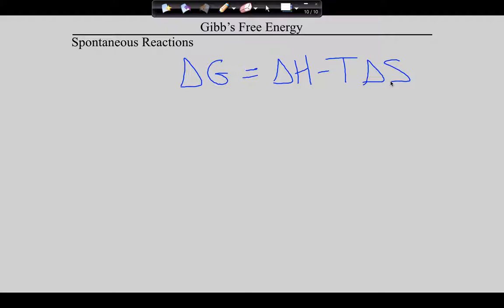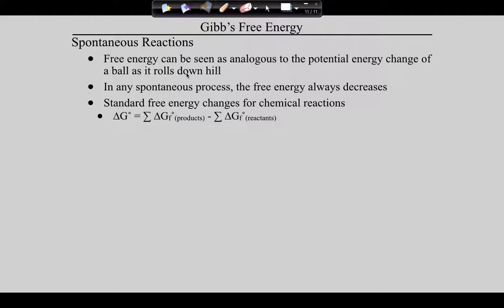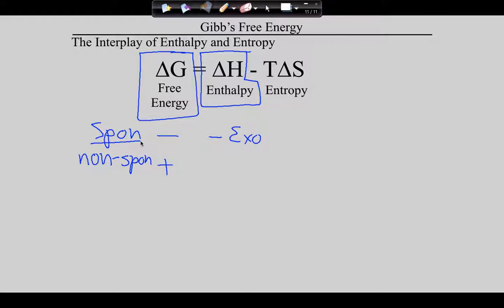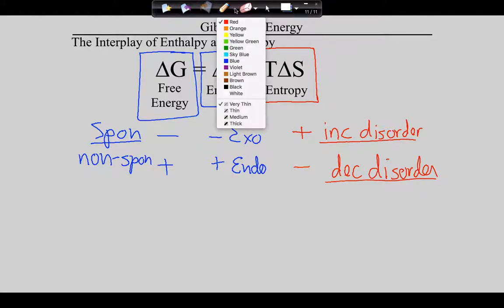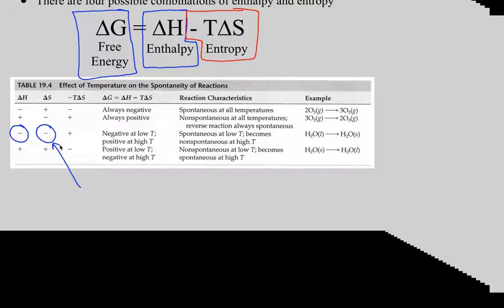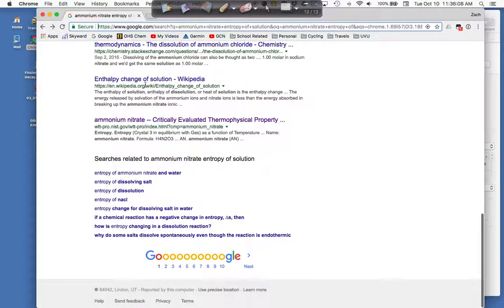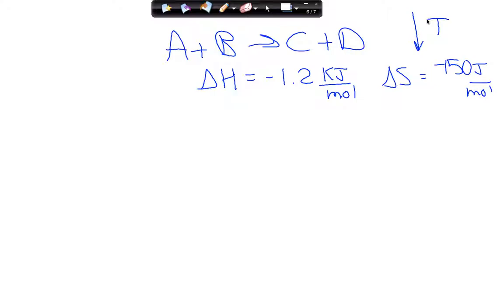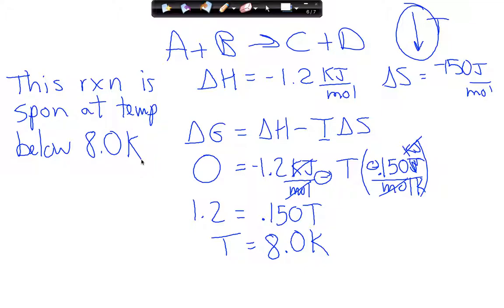Gibbs Free Energy and Spontaneity